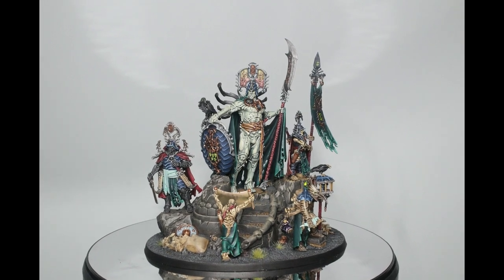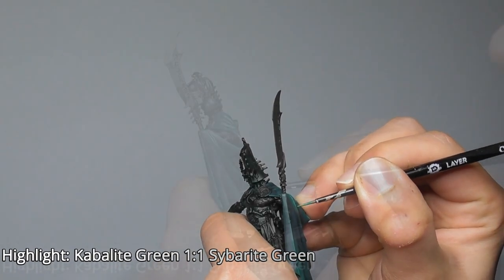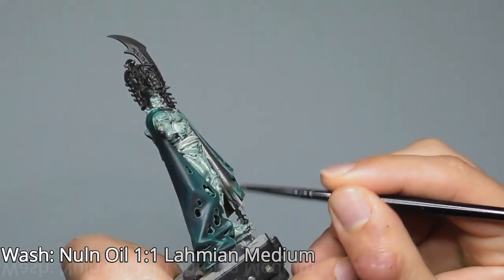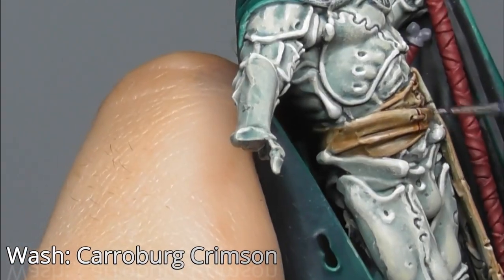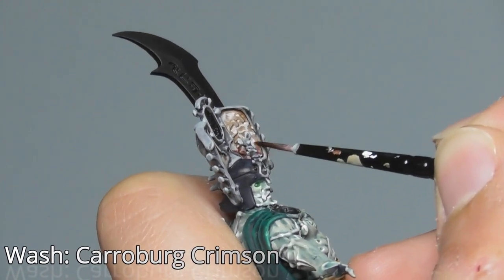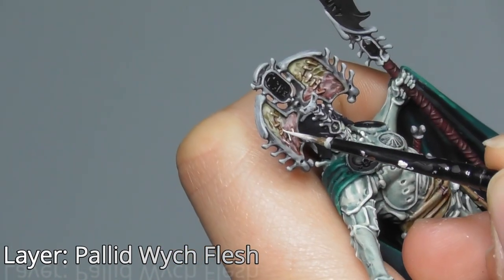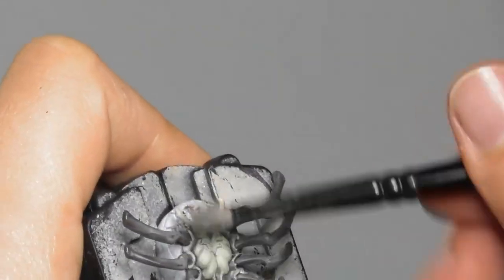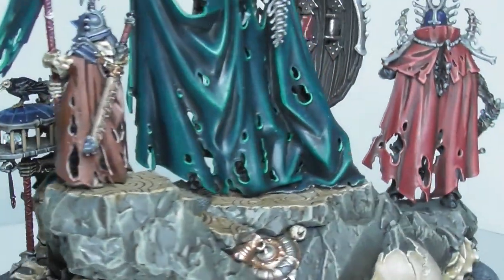How to paint Katakros, Mortarch of the Necropolis part 6 (Orpheon Katakros)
"I was born to bring the Mortal Realms to heel. I died to defeat Chaos, was remade, then died again under the hammer of the Soul-Thief. But still I stand, and I stand tall. By the grace of my master Nagash, I have become the doom of empires."
Orpheon Katakros is the emperor of an undying elite, and he goes to war with all the pomp and circumstance that befits his station. Distrusting steeds since the disastrous chariot charge that cost him his life, he simply strides to battle with the surety of a god. It is his wont to take a commanding vantage point from which he can look down on the battlefield, surrounded by his most valued aids, just as he did in life though, like their master, they too are long dead.
Hello everyone,
Welcome to the final part foe Katakros, Mortarch of the Necropolis paintng tutorial video.
In this video I show you how to paint Orpheon Katakros, the main focus on this kit. I really enjoyed painting it and I went for the box art look. I have not looked up the paint schemes, I just looked only at the box art, so I went blind on him. I hope with this tutorial video I can help sharing some painting techniques for those who wish to have their miniature with the same scheme.
Now that I have finished this miniature I would like to ask your opinion what would you like me to paint next?

Cheers!

Here is the list of colours:
Abaddon Black
Incubi Darkness
Coelia Greenshade
Kabalite Green
Sybarite Green
Nuln Oil
Ionrach Skin
Nighthaunt Gloom
Lahmian Medium
Deepkin Flesh
Pallid Wych Flesh
White Scar
Reikland Fleshshade
Khorne Red
Mechanicus Standard Grey
Dawnstone
Administratum Grey
Agrax Earthshade
Kantor Blue
Carroburg Crimson
Waywatcher Green ( Biel tan green 1:9 Lahmian medium as a Glaze also does the job)
Balthasar Gold
Scycorax Broneze
Retributor Armour
Leadbelcher
Stormhost Silver
Wazdakka Red
Gorthor Brown
Kislev Flesh
Russ Grey
Fenrisian Grey
Ulthuan Grey
Dryad Bark
Lamenters Yellow
Averland Sunset
Skavenblight Dinge
Ardcoat